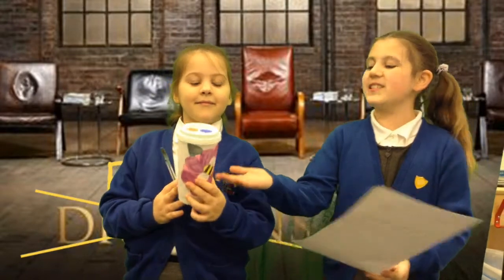LKS2 Winning Pitch - The Terrific Teacher Essential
Lilly & Jasmine made a great prototype for their pitch which helped them to victory . Well done Lilly and Jasmine